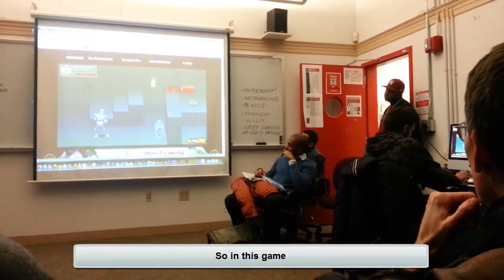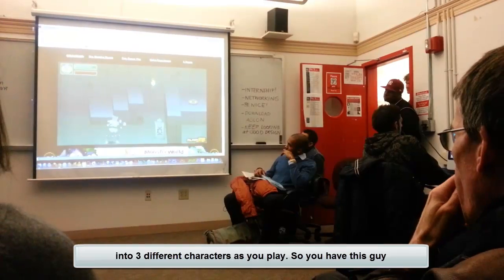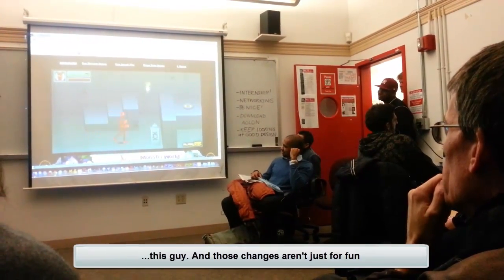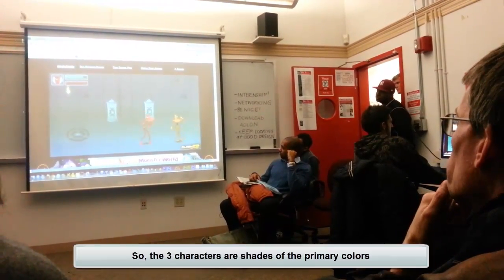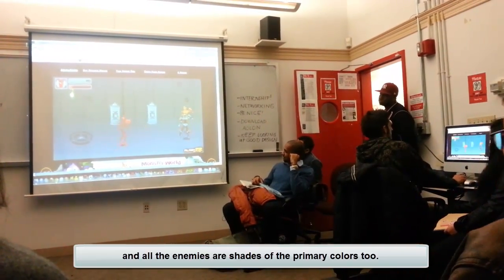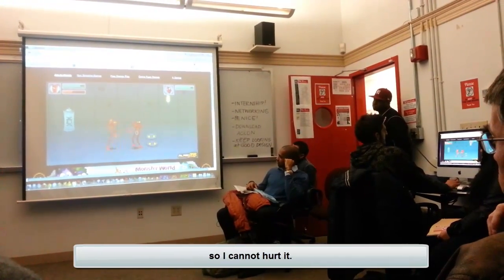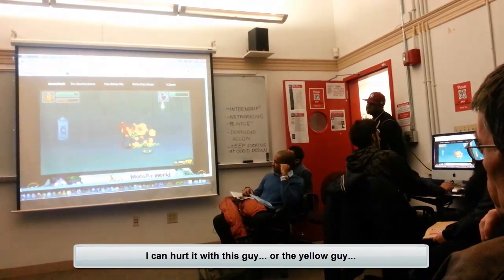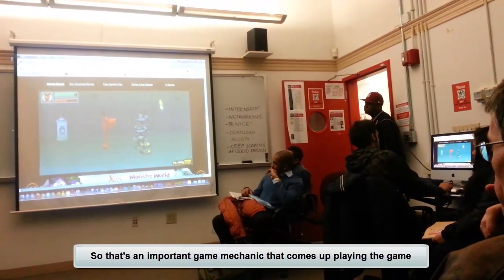Talk and 'Tribot Fighter' presentation at CCNY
On Nov 15th, 2012 I was one of 6 people invited to talk at the City College of New York as part of their Alumni Night. The other participants were Luisa Fuentes, Ye Liu, Jose Manuel Villanueva, Marta Fronc-Villar and Joe Frizzel.
I talked about my experiences as a game developer and didn't miss the chance to present 'Tribot Fighter' which I released 2 weeks before the event.
I did not know that I'm being recorded by the way.